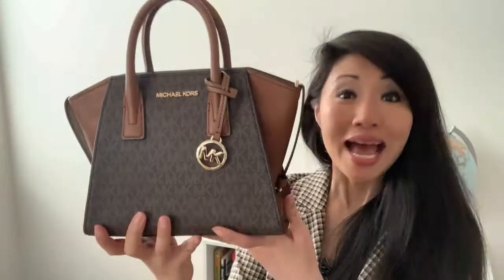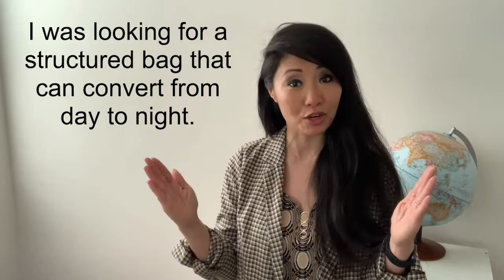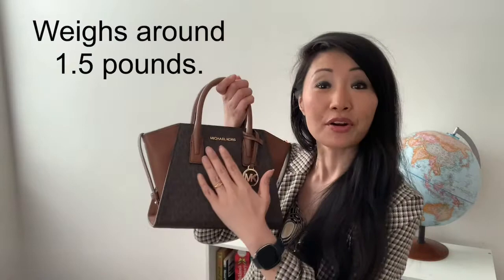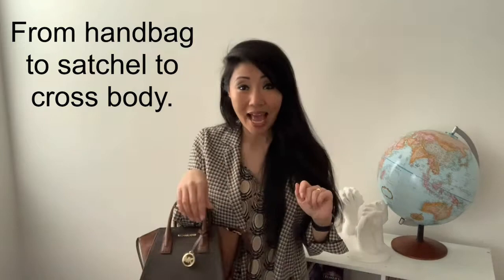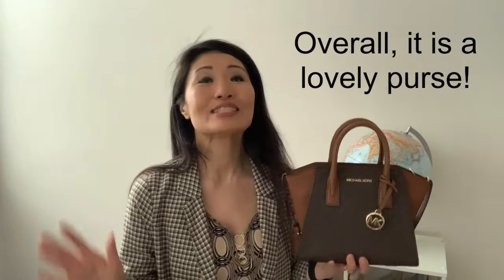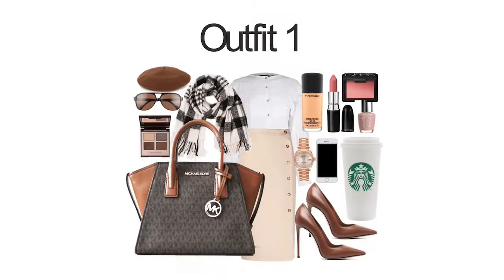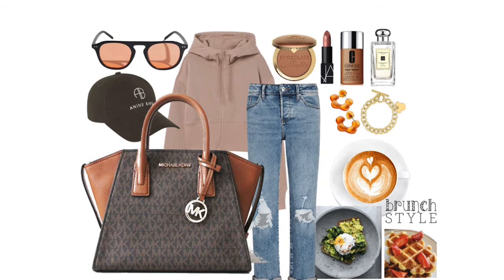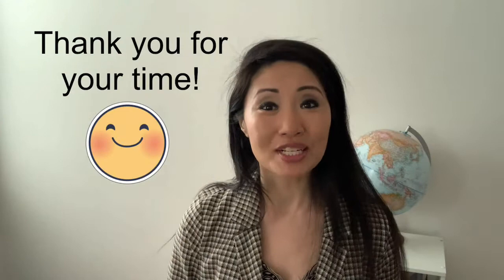Michael Kors Avril Small Logo Purse REVIEW | Mompreneur Life Vlog